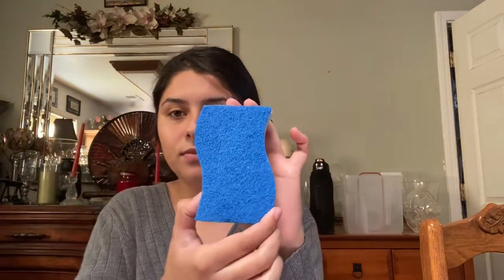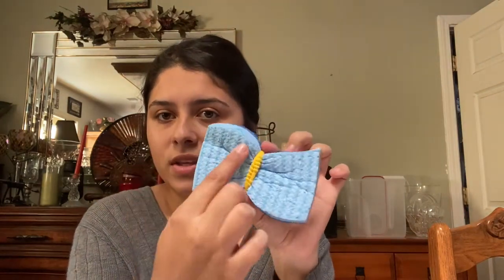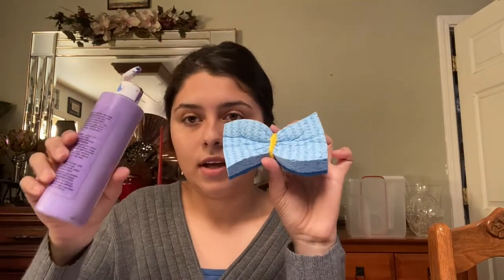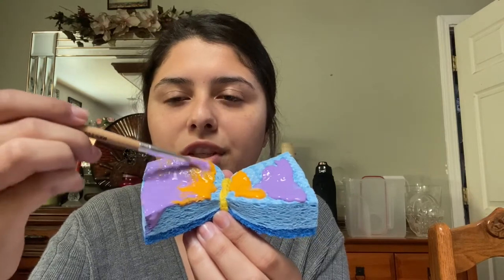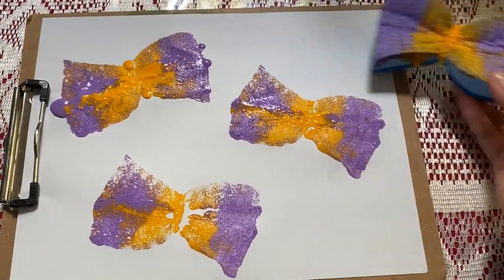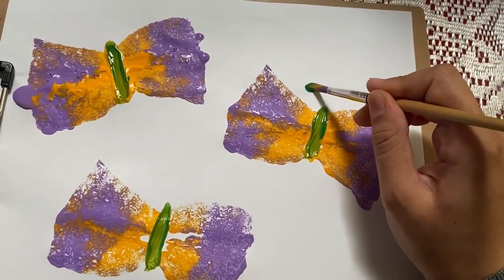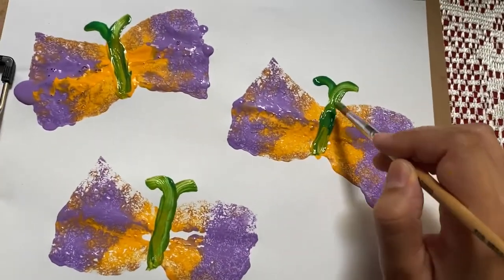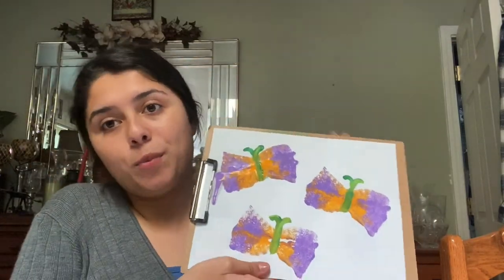Butterfly Sponge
Try this colorful and creative butterfly sponge art using paint, a sponge, and a hair tie! Don't be afraid to get messy, and enjoy the process!